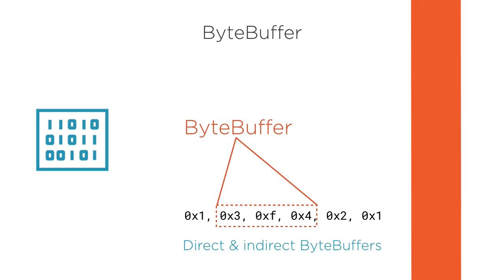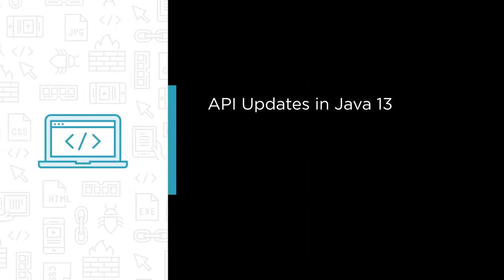Java 13 Skills: What’s New in Java 13 Course Preview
Join Pluralsight author Sander Mak as he walks you through a preview of his "What’s New in Java 13" course found only on Pluralsight.com. Build your technology skills with Sander’s help by learning about the latest additions to Java including the new "text blocks" feature, Dynamic AppCD improvements and more! Visit Pluralsight.com to start learning Java 13 skills today!